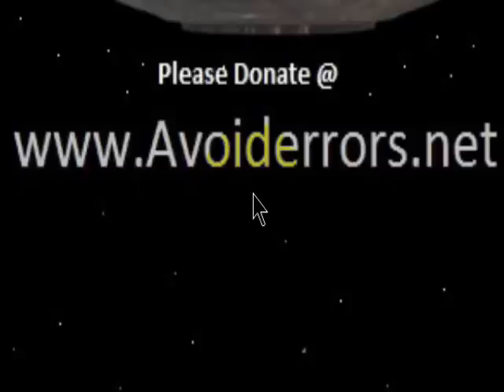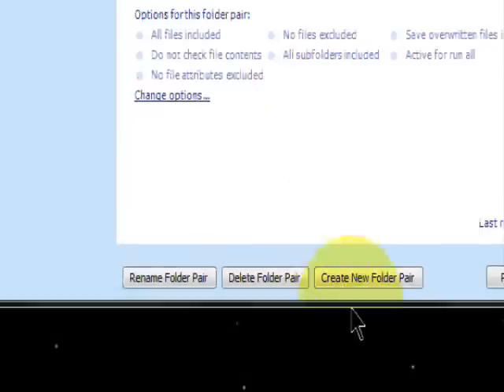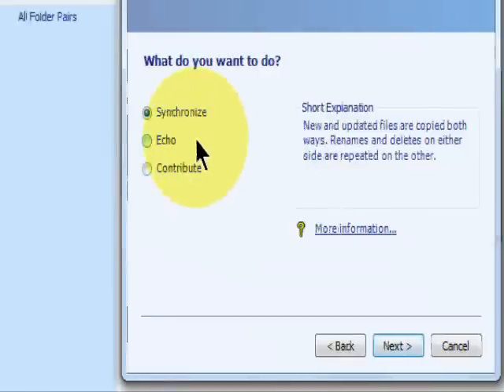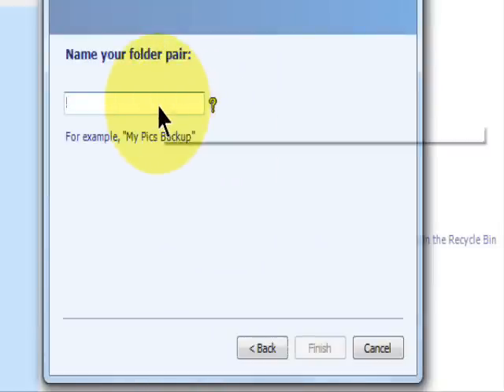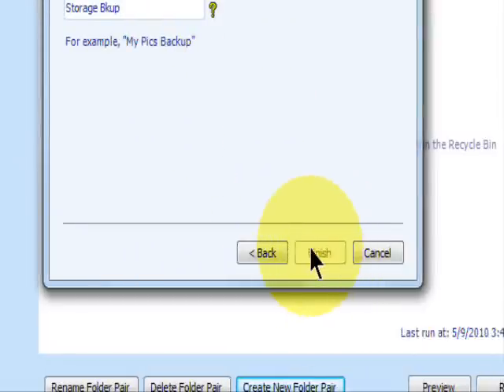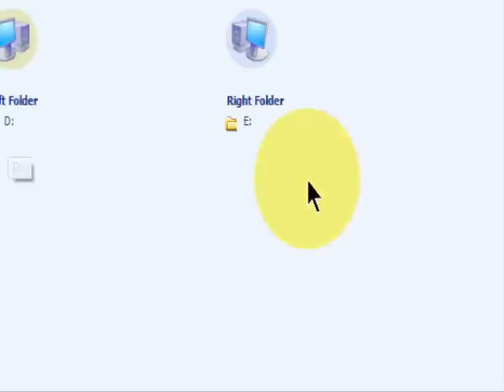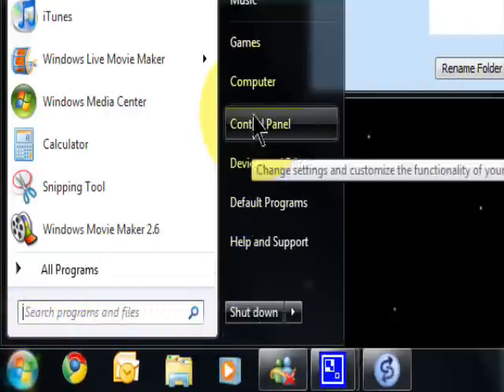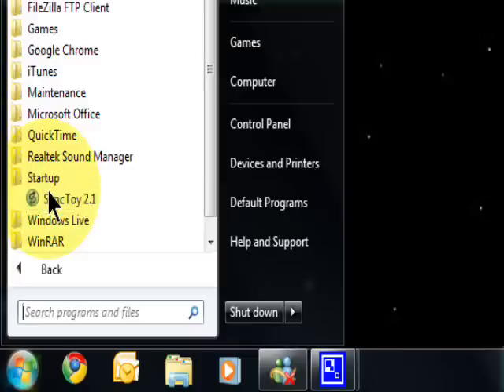Backup Files & Folders with Synctoy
How to Backup Files & Folders with Synctoy